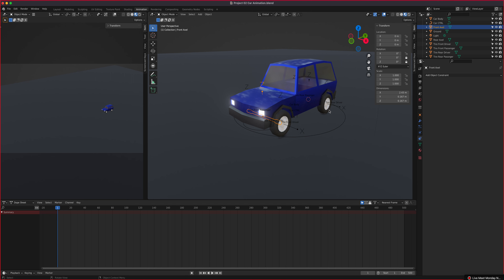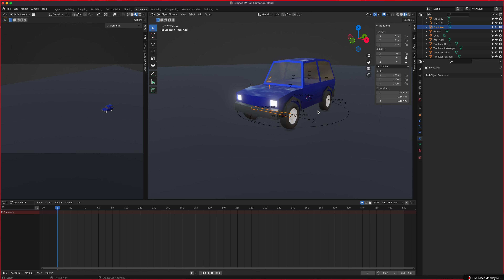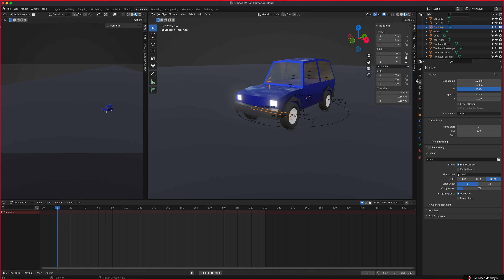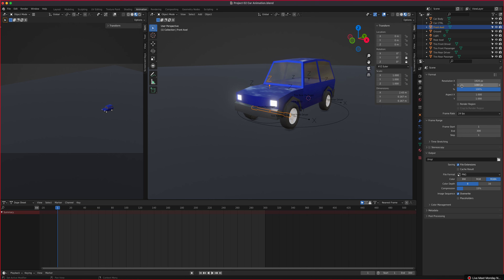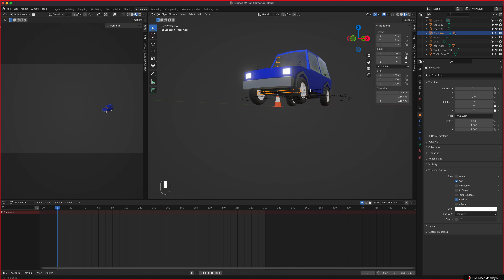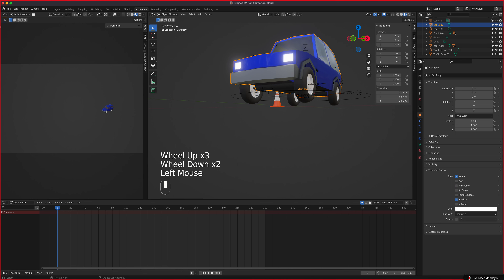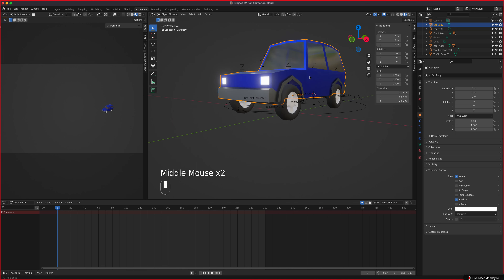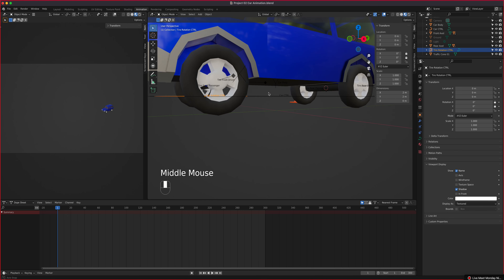Blender 3D Animation Exercise - Copy Rotation, Cycles and Follow Path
Copy Rotation, Cycles and Follow Path.